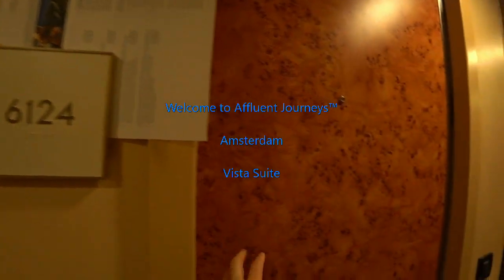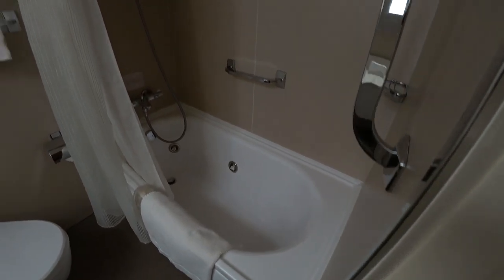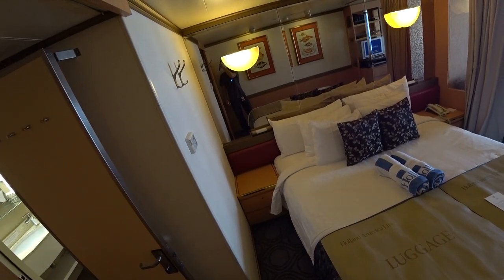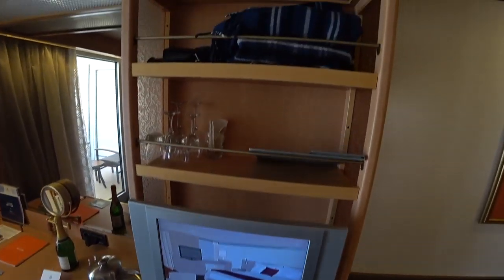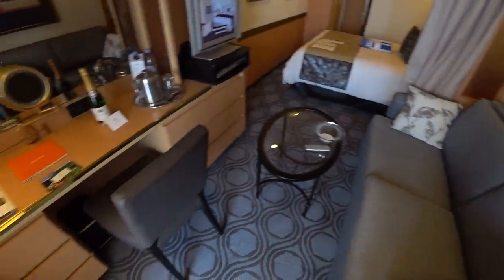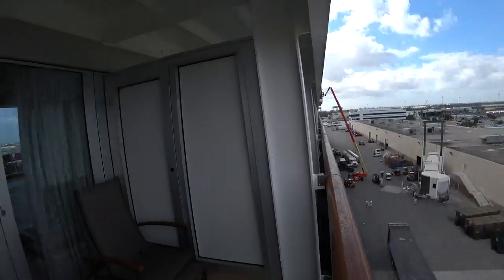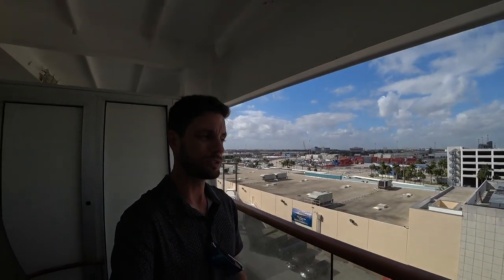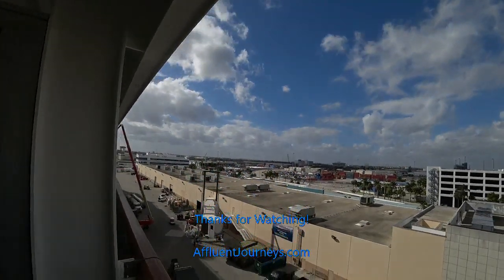Holland America Amsterdam Vista Suite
Mike Tours Holland America’s Amsterdam.. Please like, share, subscribe.. Comments welcome.. Follow Affluent Journeys™ on Facebook, Instagram.. Serious inquiries for $8k usd per room & up only call or request via AffluentJourneys.com.. See more in the Cruise Tours playlist.